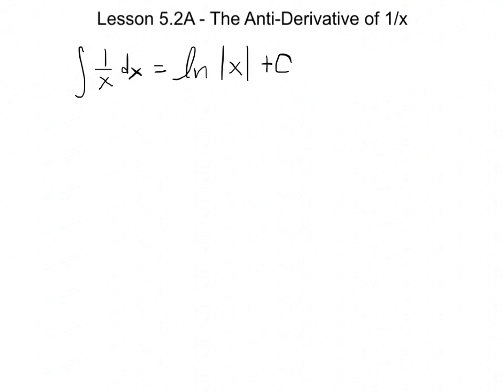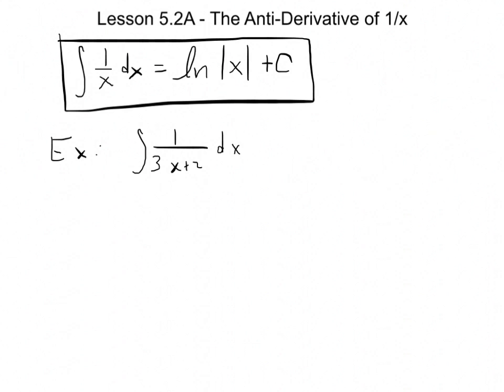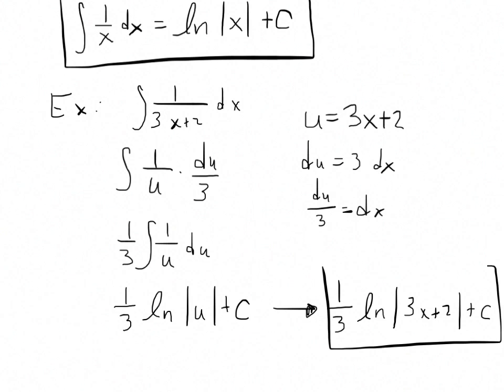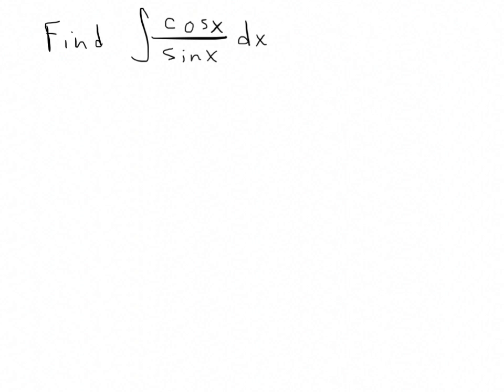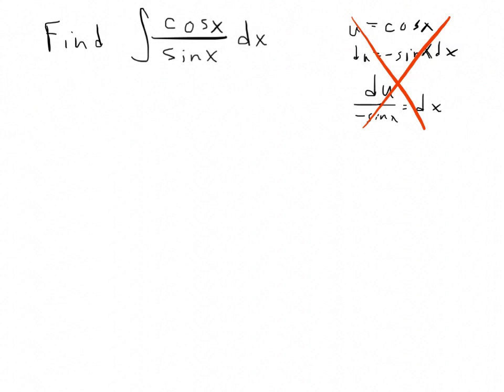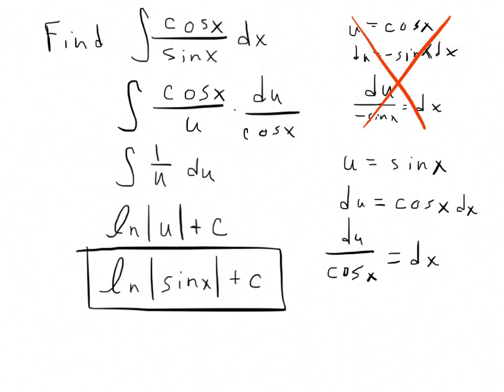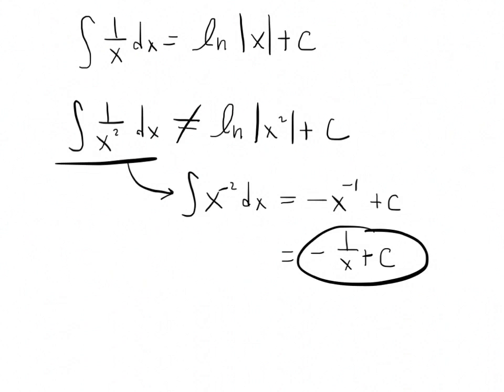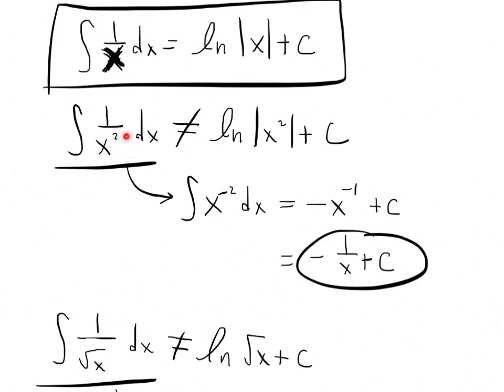Lesson 5 2A The Anti Derivative of 1overX